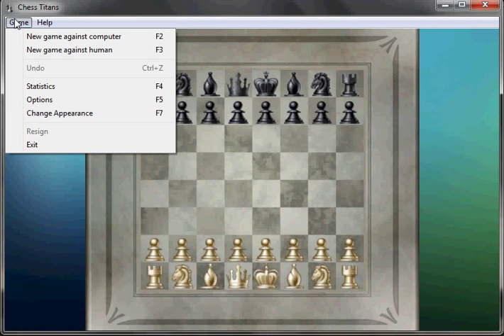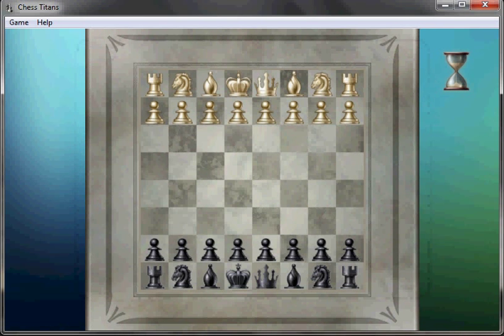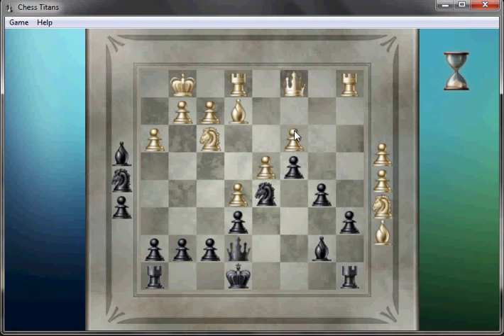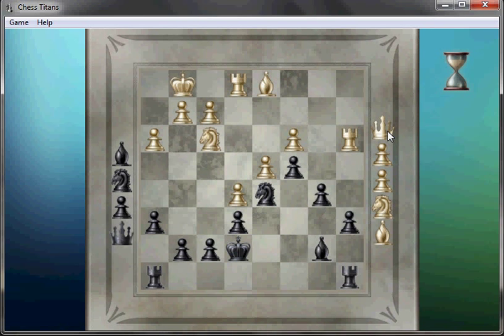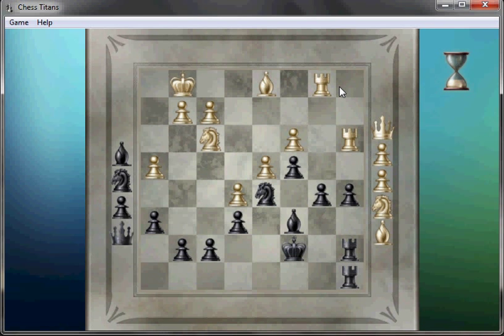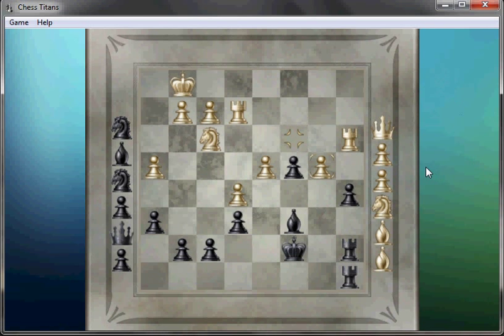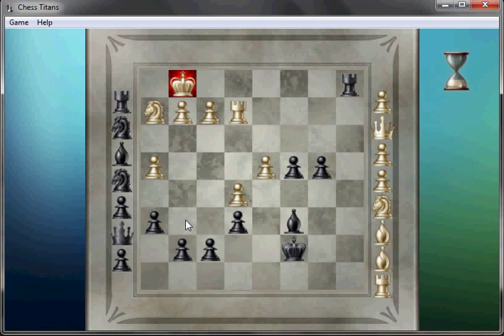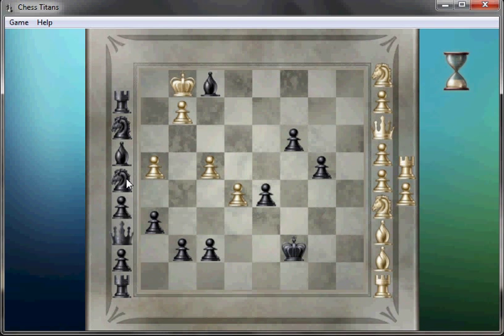Let's Play Chess Titans: Level 10 as Black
The final video in the Chess Titans series.  Feel free to stick around on the channel for more chess videos, or to check out some other better channels such as: